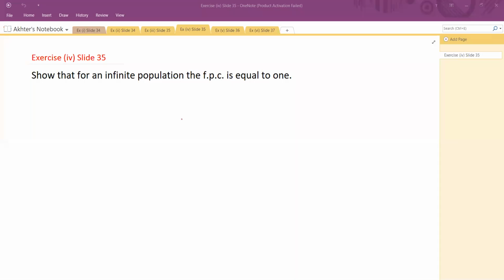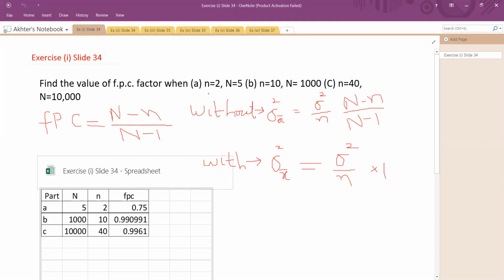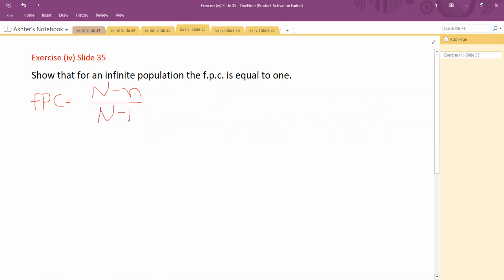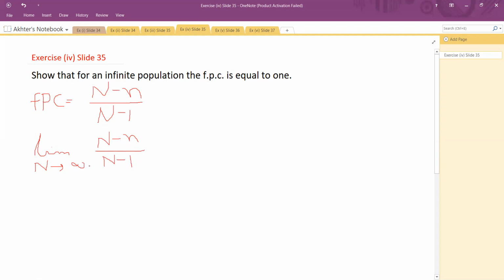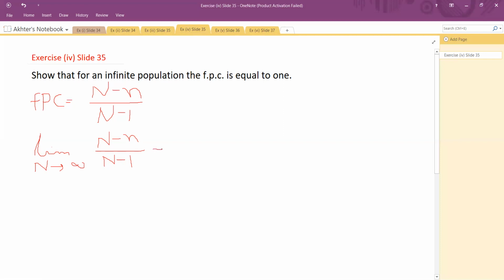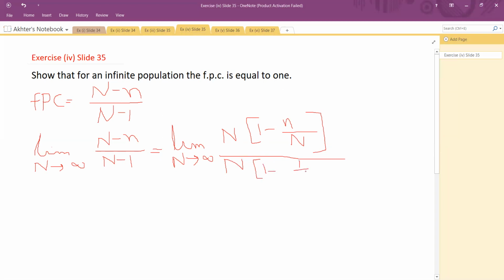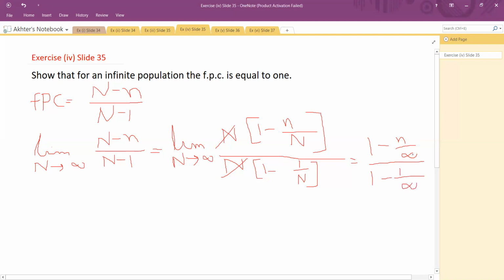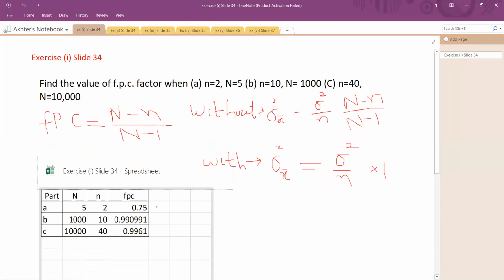sampling distribution ex iv fpc is equl 1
in this video exercise iv of sampling distribution of mean is solved